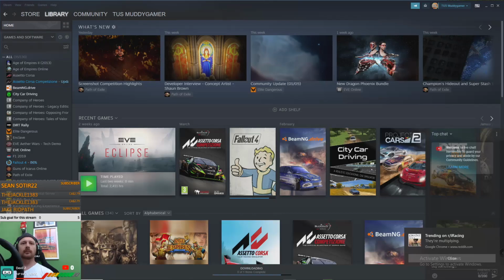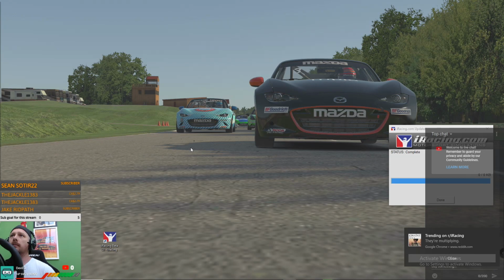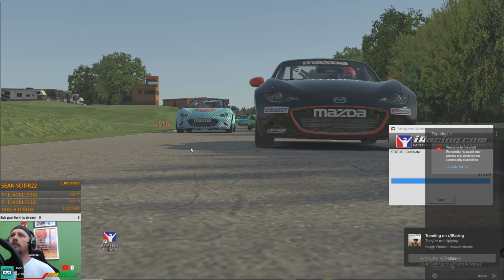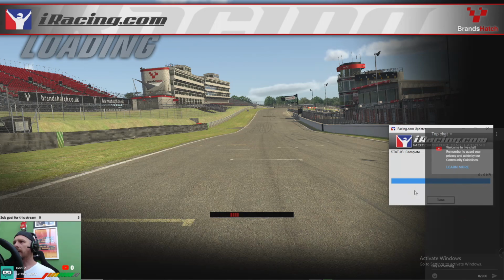iRacing the Quest for B class ( Advanced mazda Cup brands hatch )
So im back.. and now playing @iRacing and im loving it with my @Fanatec wheel. i would like to thank @Corn Wolf and@Sim Racing Source for convincing me to jump in, and i encurrage you all aswell as @GTR Merginator and @JSR Devon to come join me in Iracing. This Sim is so addictive!

Below is my referal code if you would like to buy

Im unsure how to host open lobbys without it costing me alot of money currently but i will be looking into this in the future. If you cant join us please still say hi in chat and make your self known to the community and join us on Discords MUDHUB

I play Iracing on tripple screens and use @Streamlabs with a @Elgato Gaming

My current pc build/sim rig build for i is

Corbeau XL clubsport seat
Fanatec v2.5 clubsport xbox bundle with P1 rim and shifter
Coolermaster HAF XB EVO PC case
Ryzen 5 2600 cpu six core 3.40GHz
G Skill Intl F4-3200C16-8GTZB 2x8GB
ROG STRIX B450 F Gaming Motherboard
Asus Nvidia GTX 1070

Hope you enjoy the live stream